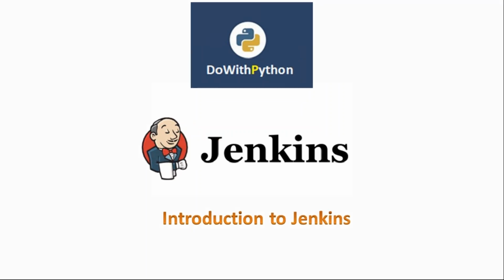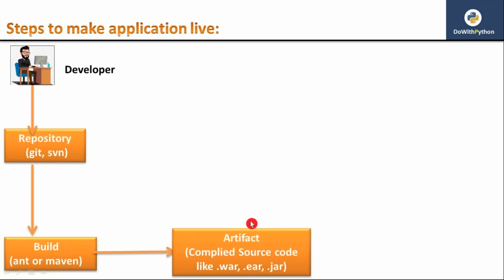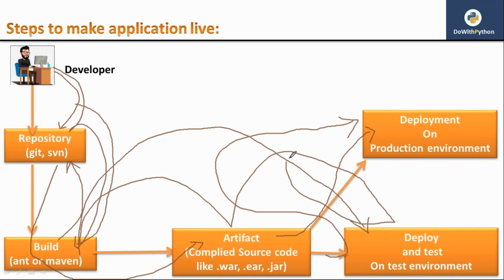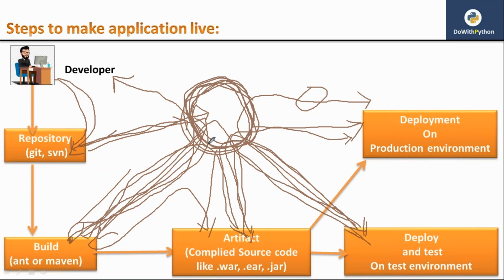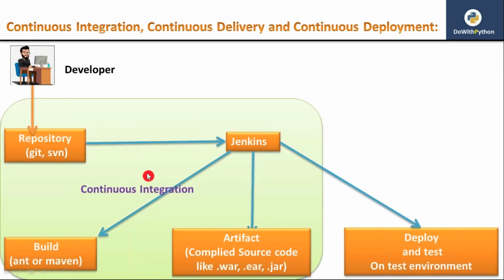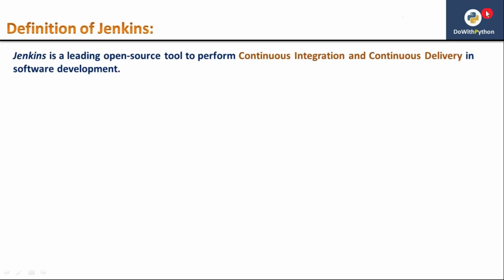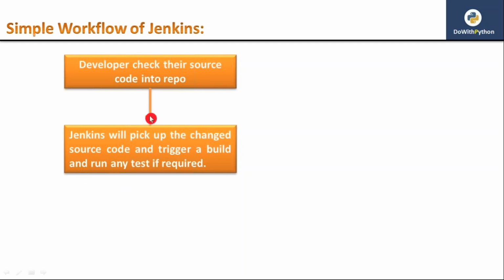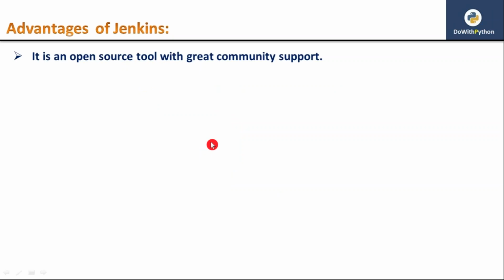DevOps - Jenkins | video -1 | Introduction to jenkins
It will explain about:

Steps to make application live.
What is Continuous Integration, Continuous Delivery and Continuous Deployment
Definition of Jenkins
Functionality of Jenkins
Simple Workflow of Jenkins
Advantages of Jenkins